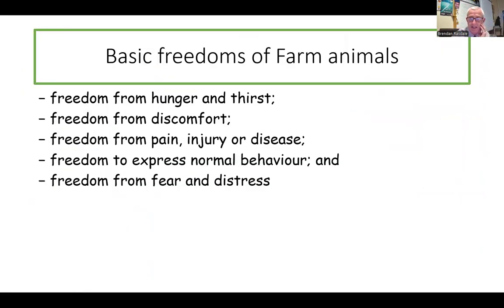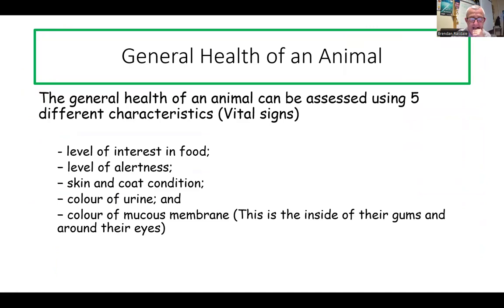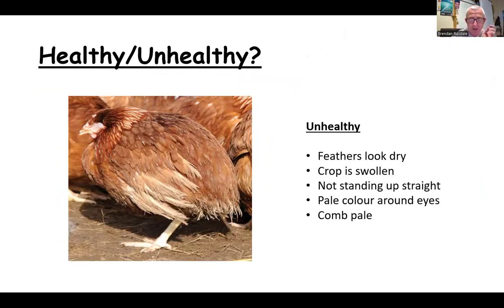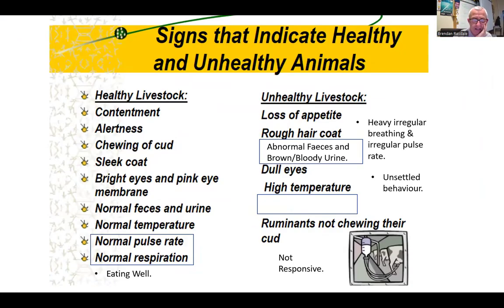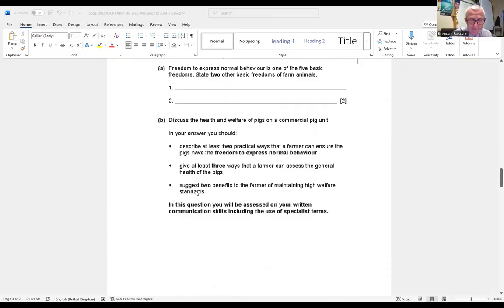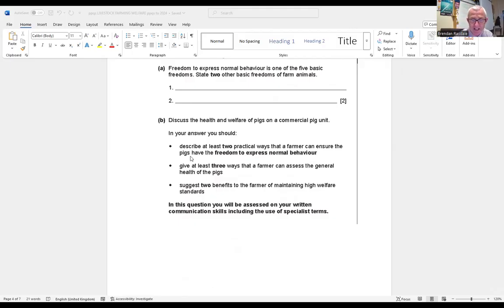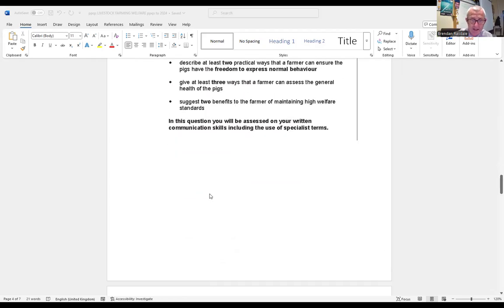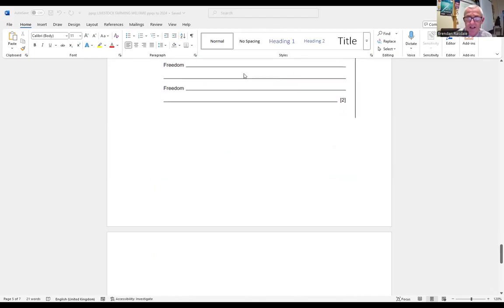WELFARE FREEDOMS HEALTH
5 FREEDOMS OF ANIMAL WELFARE AND ANIMAL HEALTH ASSESSMENTS